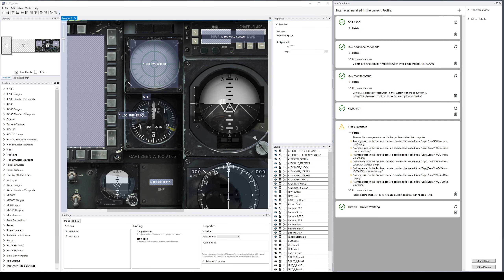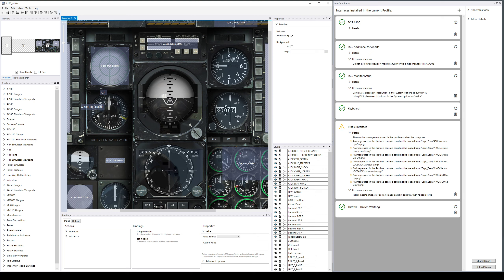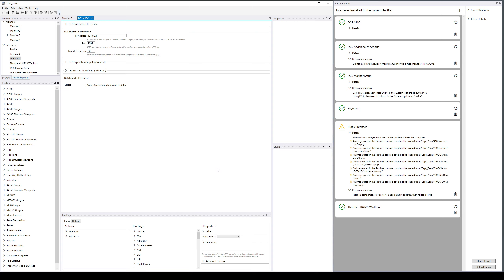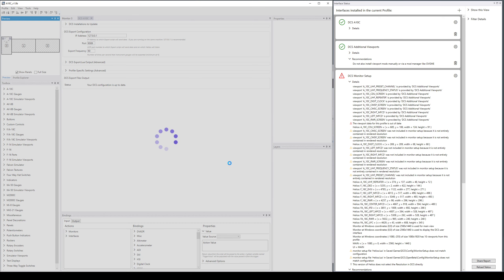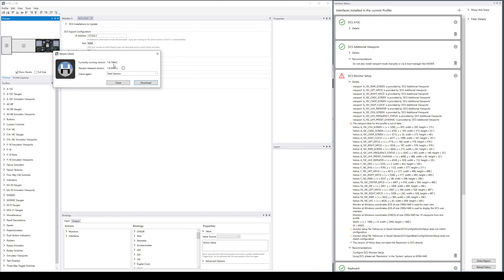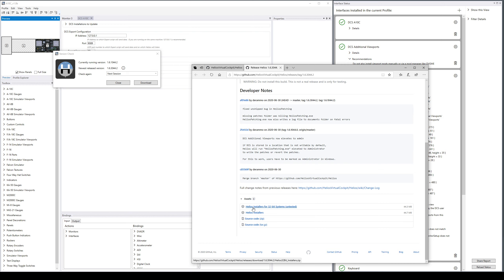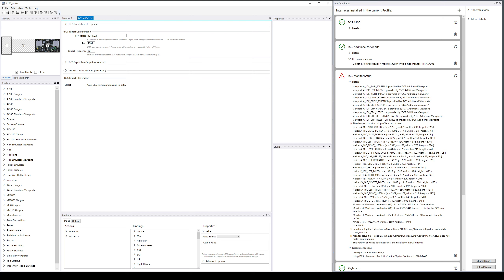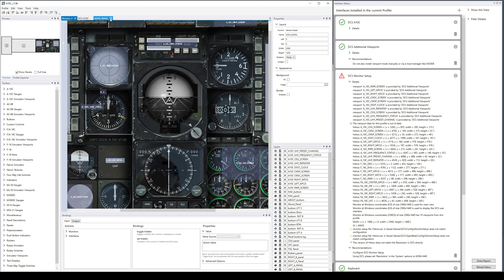Profile Editor UI Changes